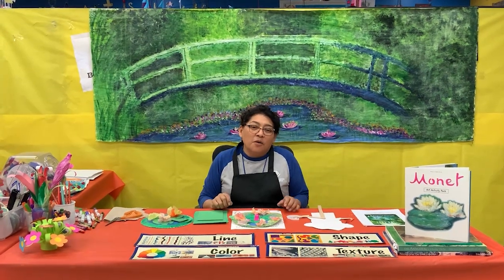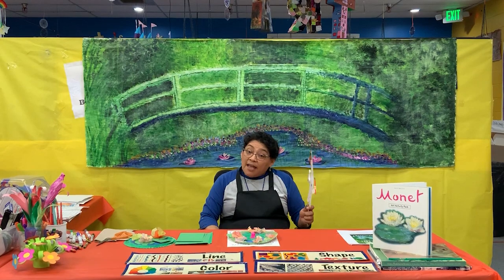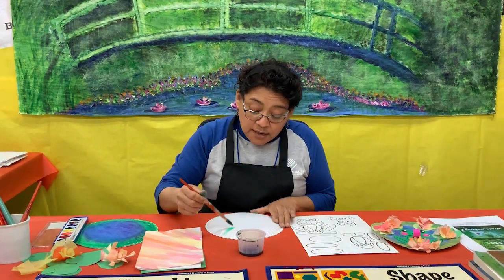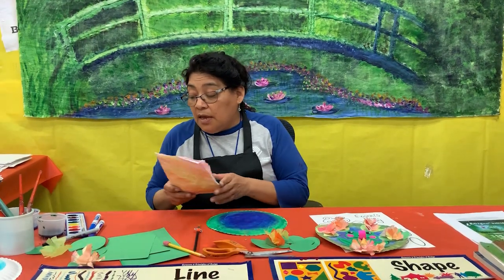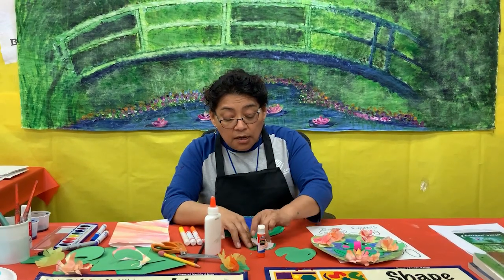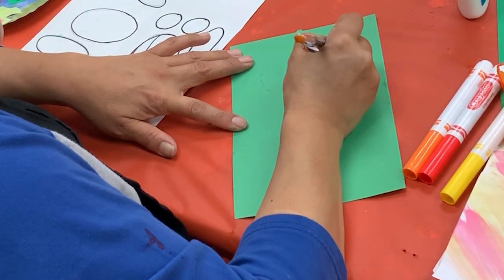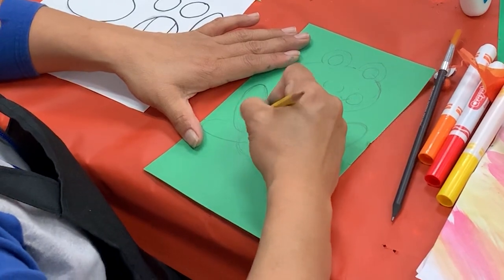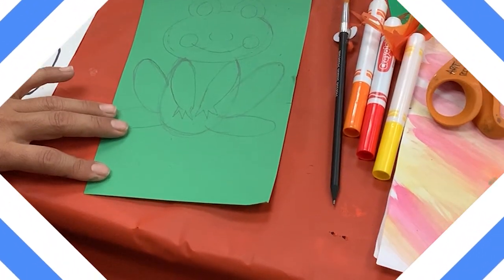Claude Monet- Francis on a Lily Pad- Art with Staff Sandra!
We’ll be exploring the creative life of painter, Claude Monet. Learn how to draw and create our pal, Francis the Frog and a Lily Pad, which Monet loved to paint. We encourage our little artists to learn some elements of art as well as read about Monet and his frog friend. “Where is the Frog?” by Geraldine Elschner is a children’s book inspired by Monet and is available here on Youtube. Enjoy!